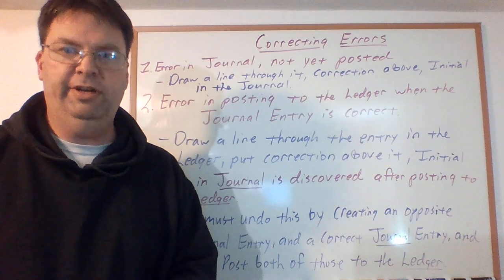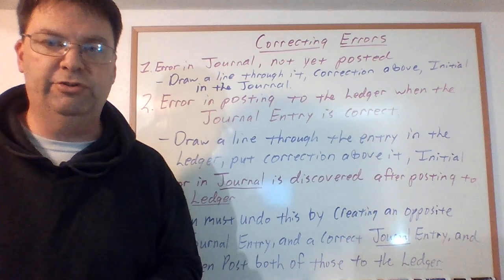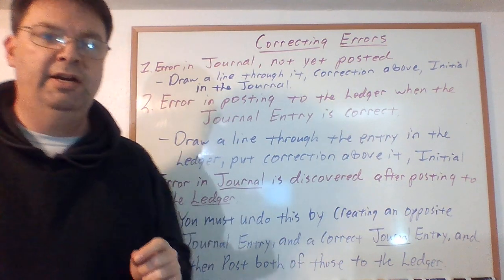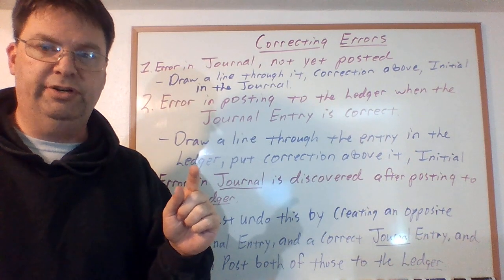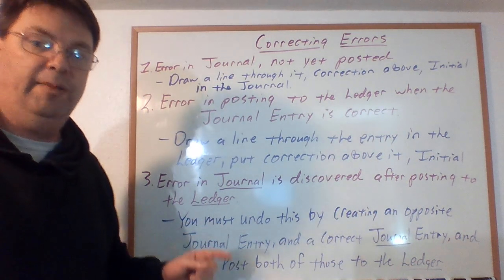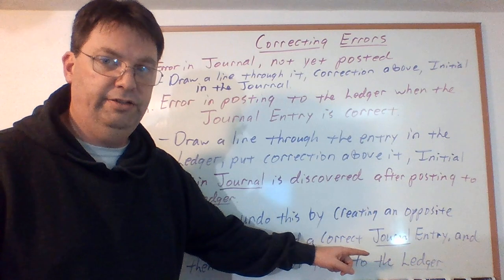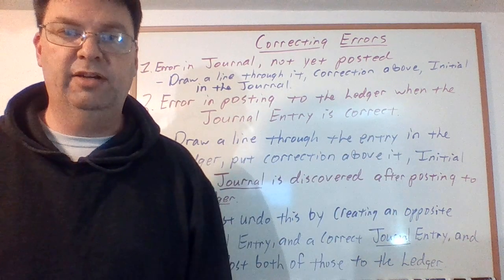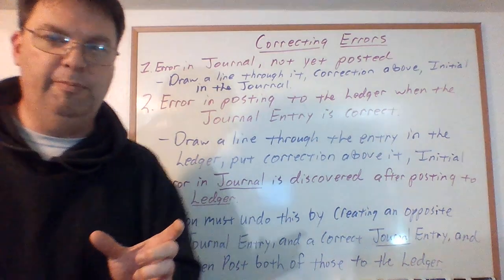Acct 7 3 Errors in Ledgers